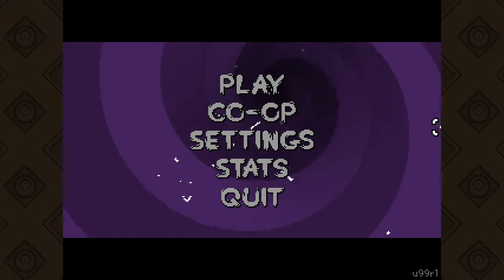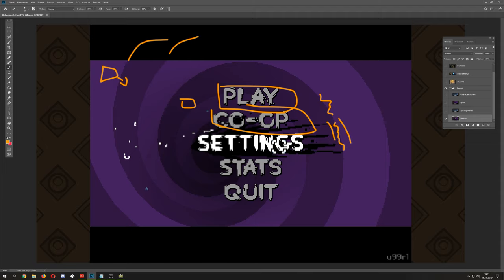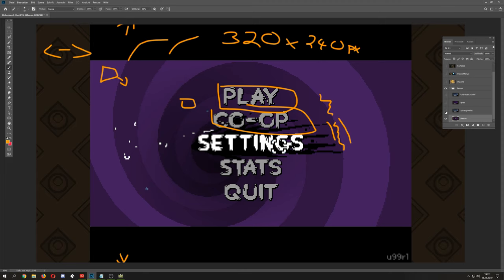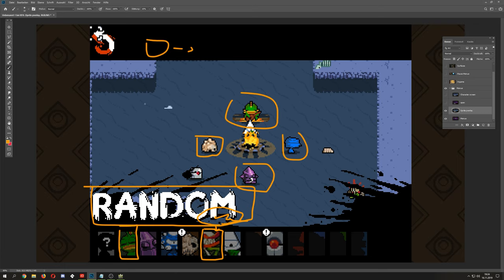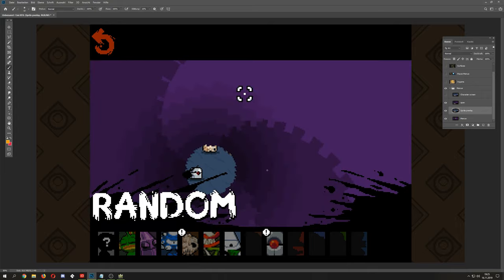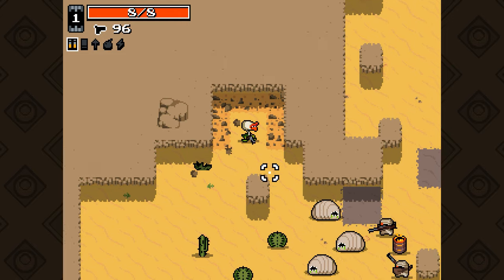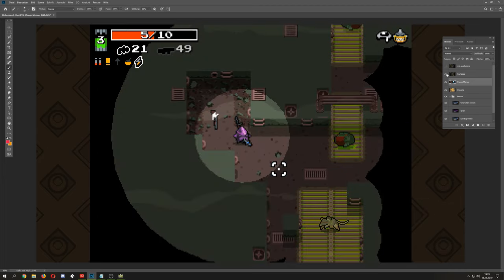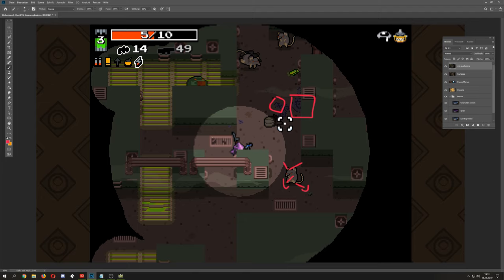Gamemaker Reengineered - Nuclear Throne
This tutorial is for beginners who want to copy some concepts from other popular games but are unsure how to actually set these up in their own games. The structures discussed here are applicable to basically all game engines but since this is a gamemaker youtube channel, the focus will therefor for the gamemaker ide. No coding or advanced knowledge is required to understand the concepts shown here because I will only show you the abstract solutions to structures used in Nuclear Throne.